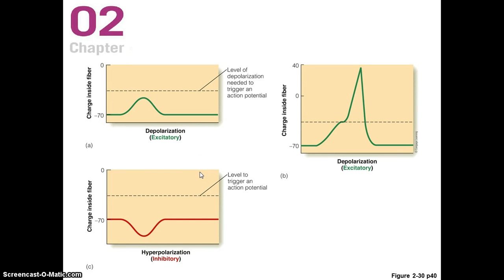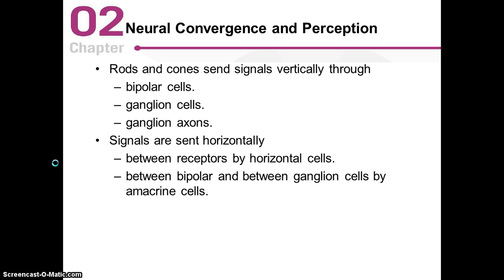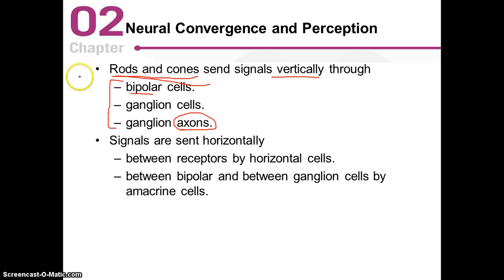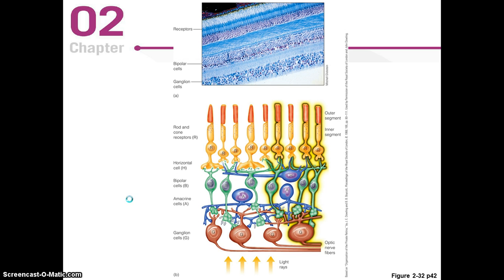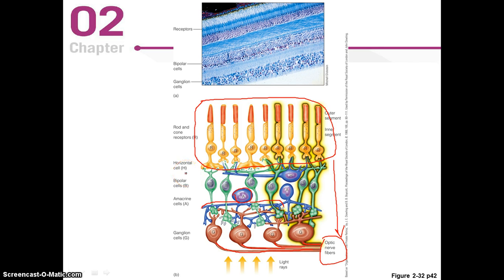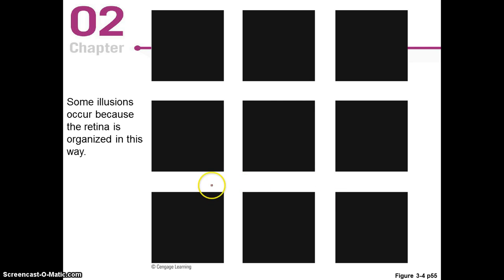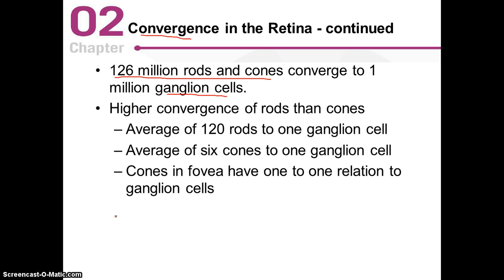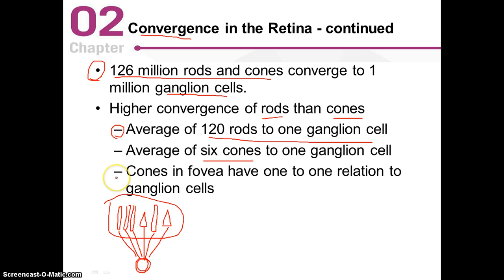convergence in the retina 1